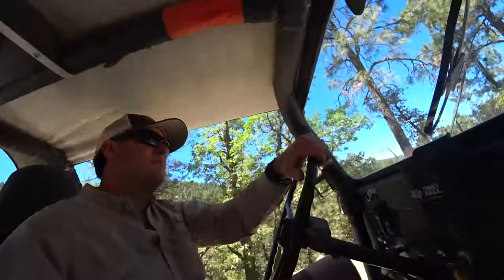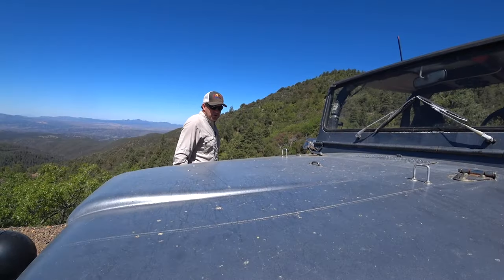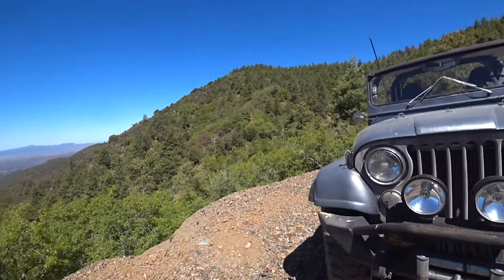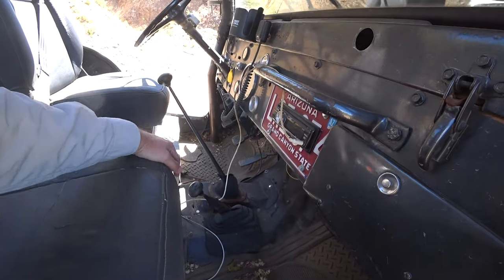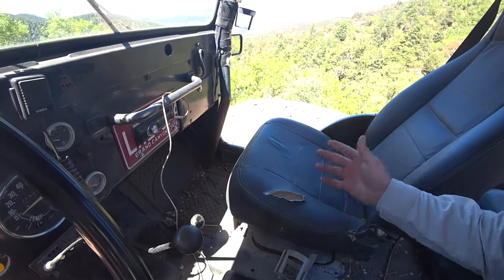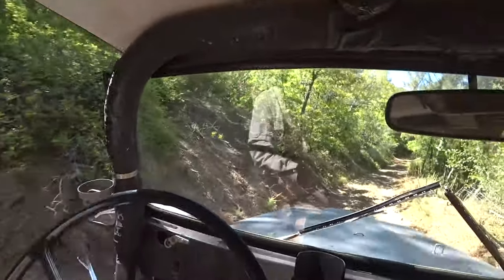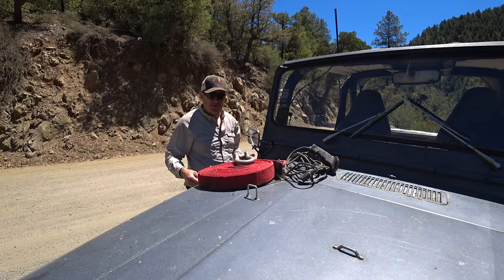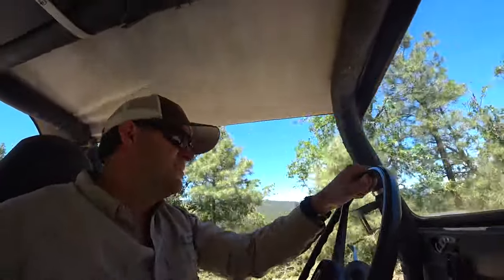1972 Jeep CJ5 Ride & Review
4 wheels today! Cruising the woods and mountains in an old CJ5.